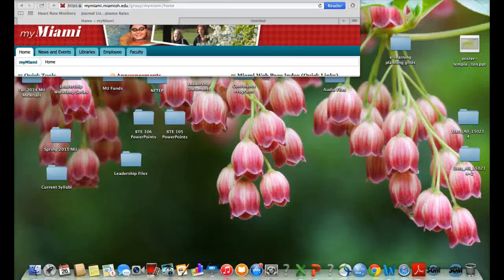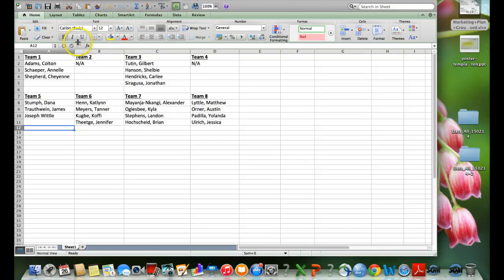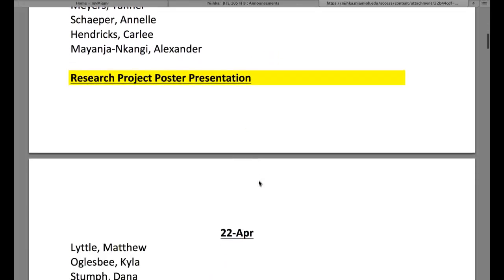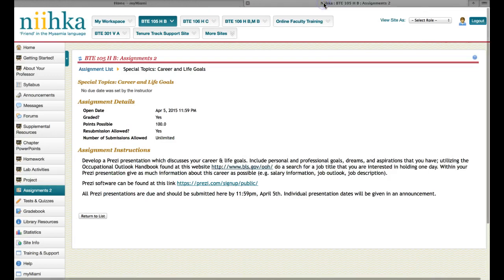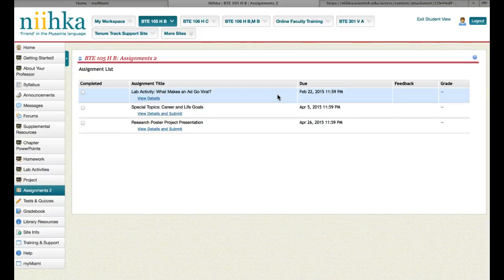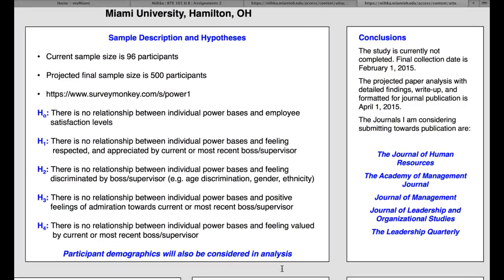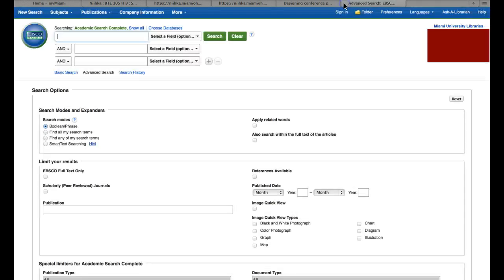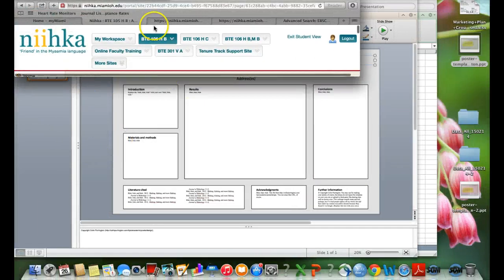BTE 105 More Info on Course